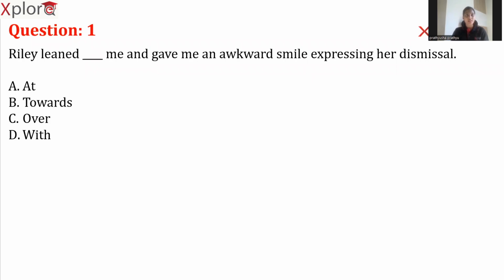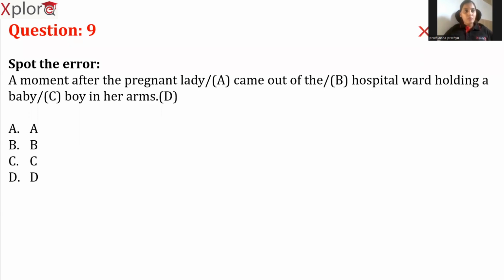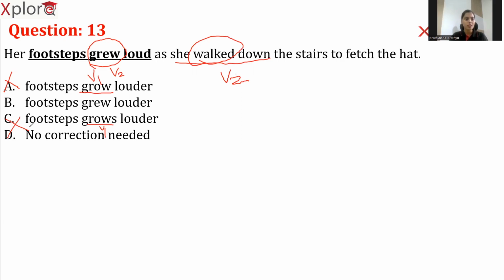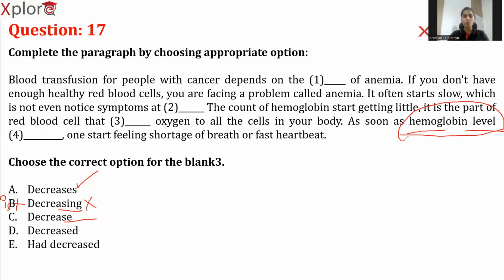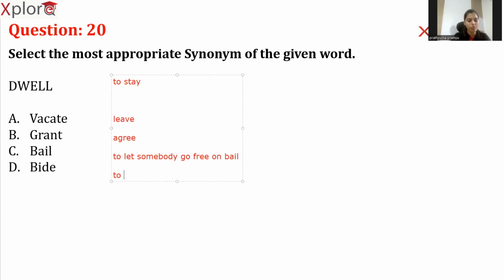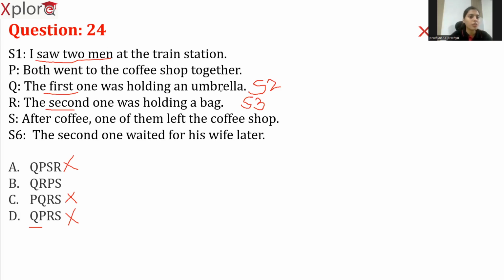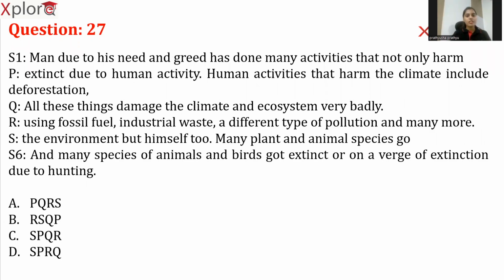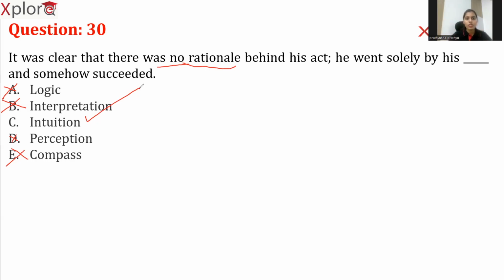TCS Verbal Concepts By Prathyusha